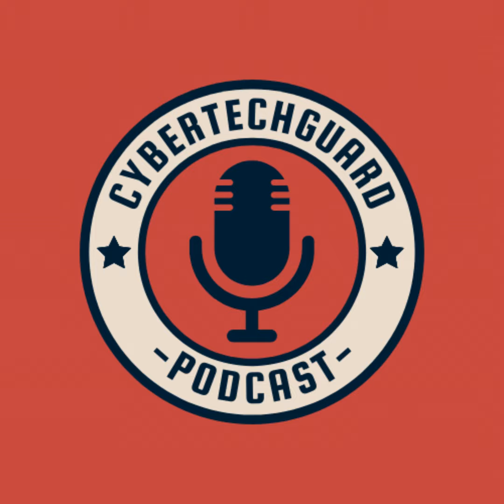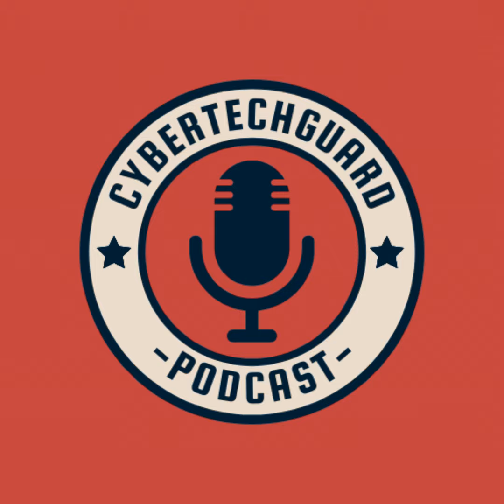Cisco's Groundbreaking XDR Platform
In this episode of CyberTechGuard, join host Davian Messado as we venture into the realm of cybersecurity innovation with a spotlight on Cisco's cutting-edge Extended Detection and Response (XDR) platform. Cisco's Executive VP and GM of Security and Collaboration, Jeetu Patel, unveils the intricacies of this groundbreaking solution, which has been meticulously built from the ground up.

Discover the power of "cross-domain telemetry" as Cisco XDR seamlessly fuses network detection and response (NDR) with endpoint detection and response (EDR), providing a comprehensive view of threats unlike anything else in the market. We explore its near real-time threat detection capabilities, setting it apart from conventional security information and event management (SIEM) products.

Learn how Cisco XDR integrates a multitude of major third-party security products, creating a unified and high-fidelity data platform. Jeetu Patel shares insights into Cisco's Security Cloud vision, emphasizing XDR's role in fulfilling the vision of a comprehensive, unified platform for modern security.

In a glimpse into the future, we discuss Cisco's planned $28 billion acquisition of Splunk and how it will bring an influx of data and AI capabilities to the Cisco XDR platform. Patel explains the significance of dealing with breaches at machine scale and how AI and data play crucial roles in achieving this.

Join us on this insightful journey into the heart of Cisco's XDR platform, a major leap towards securing tomorrow's digital frontiers.